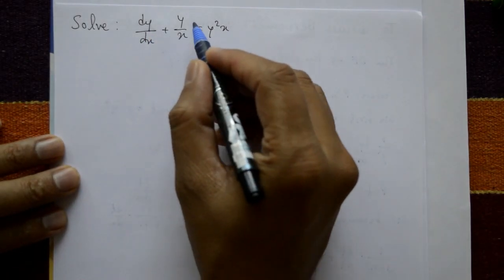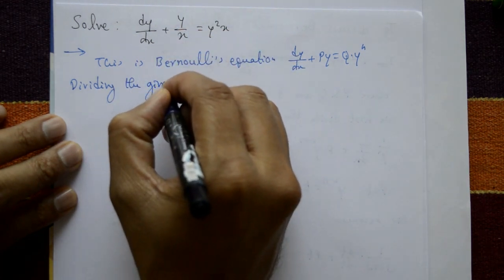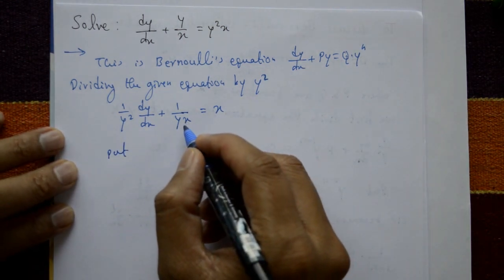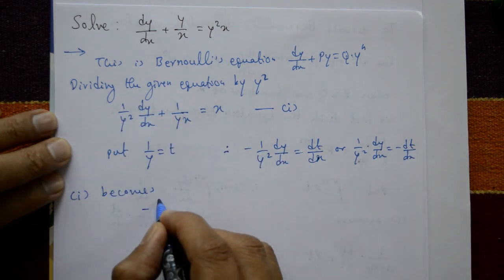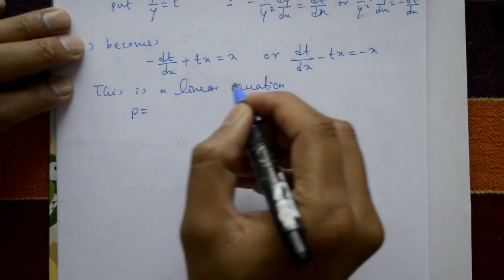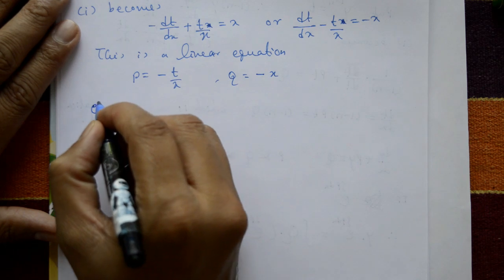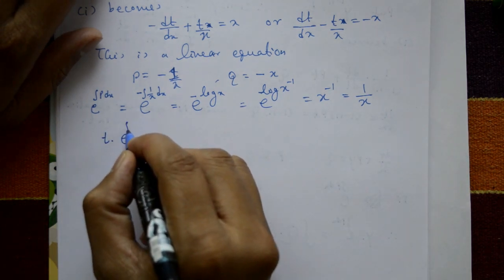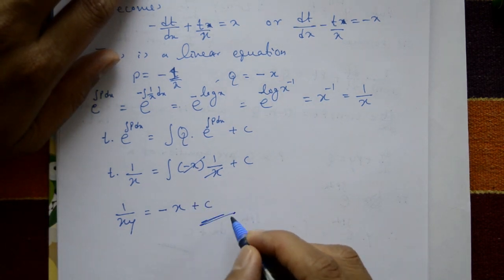VTU Engineering Maths 1 bernoulli's differential equation example (PART-1)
In this video explaining bernoulli's differential equation example is very interesting mathematics theory question paper problem. Bernoulli's equation is named after the Swiss mathematician Jacob Bernoulli who studied these equations in the early 1700s. These equations have many applications in mathematical modeling, especially in the fields of biology and economics.